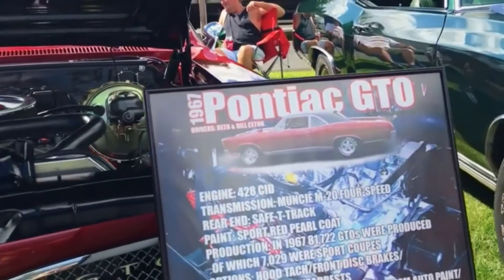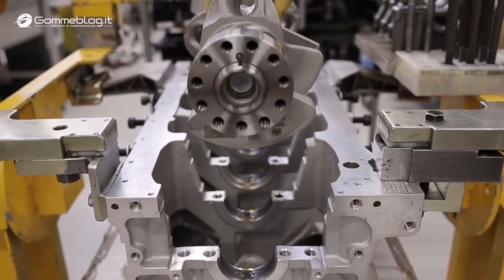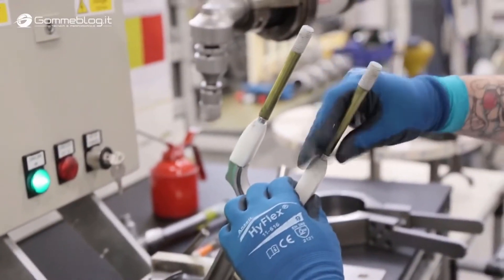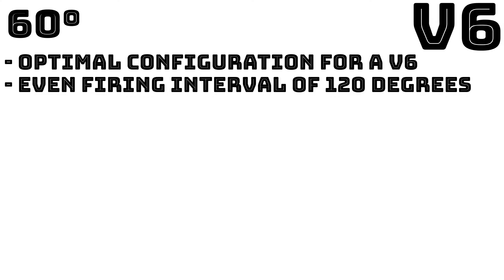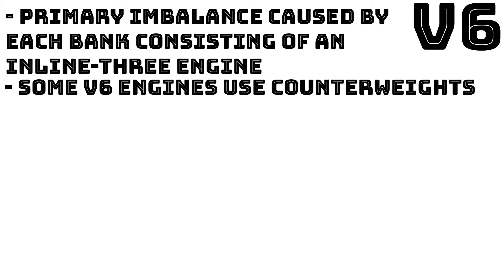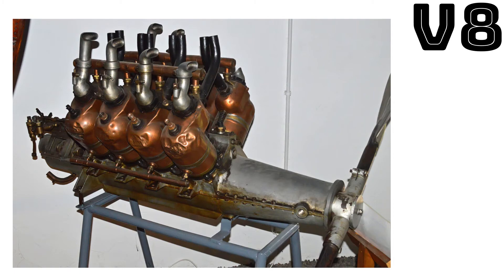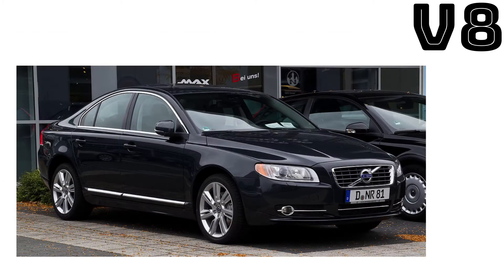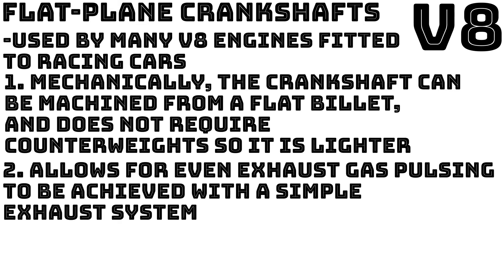V Style Engines Explained (V6 vs V8)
You can use the discord server to ask questions of your own, which might be featured in upcoming videos.